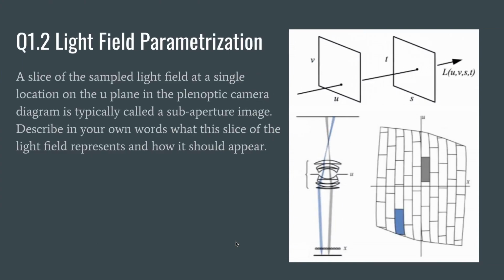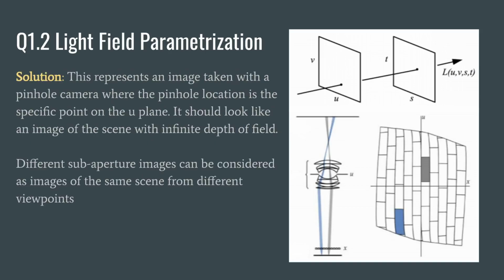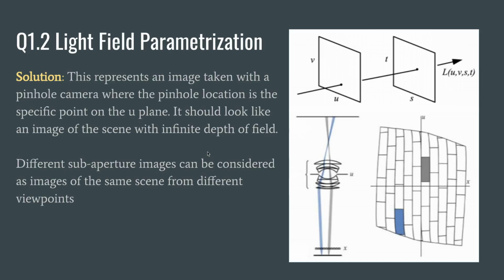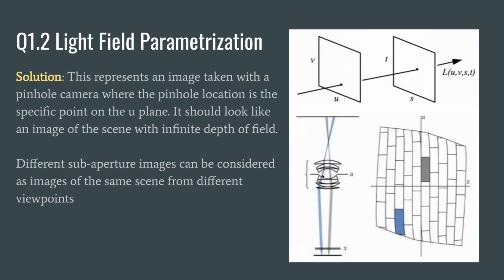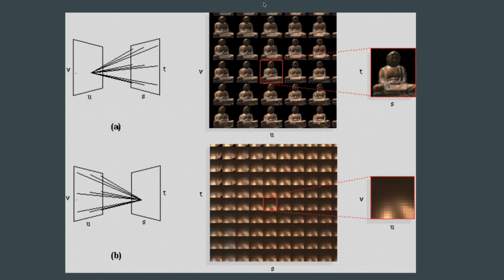Discussion 9: Light Fields Question 2